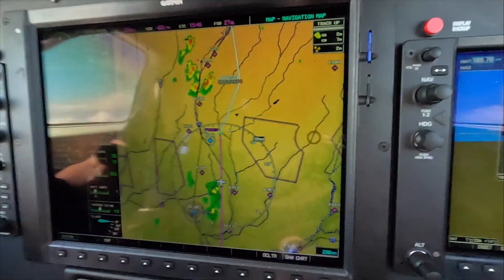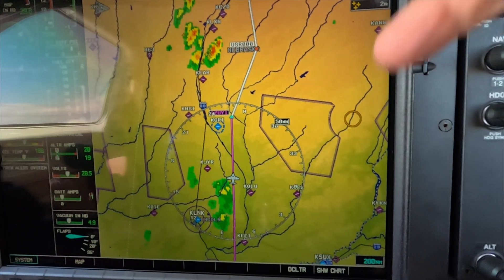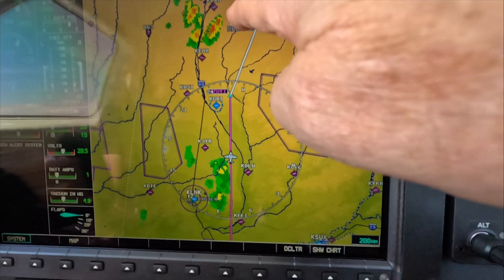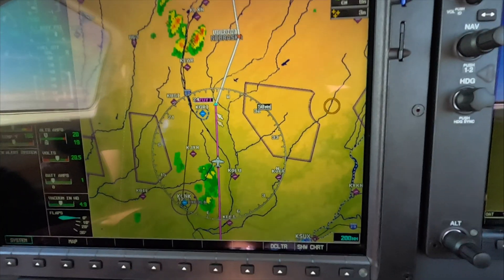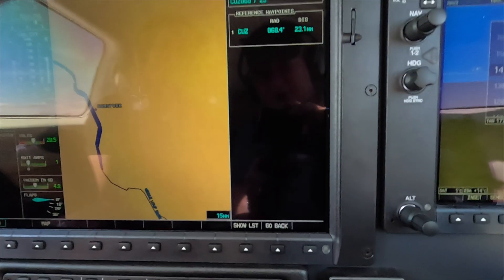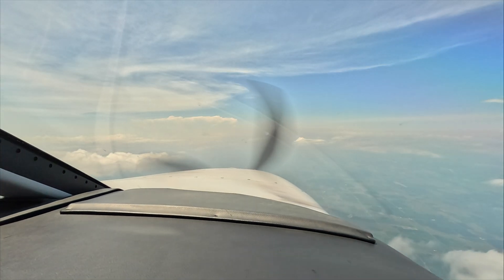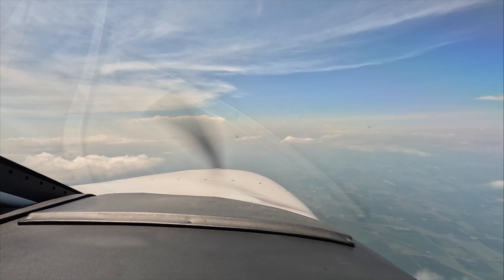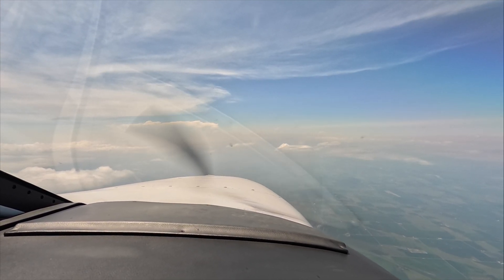The G1000 Piper Malibu - Avoiding Thunderstorms with Dick Rochfort (24071416.405)